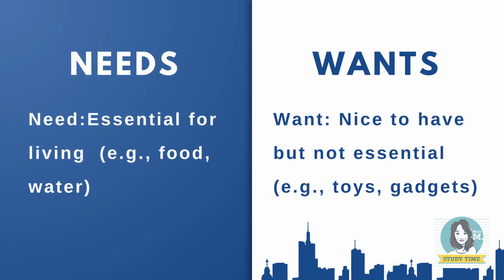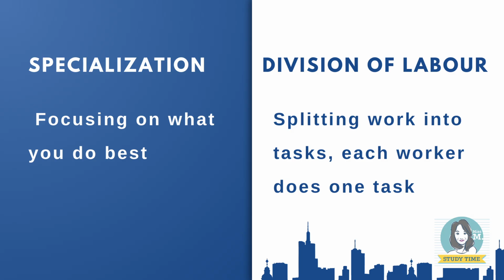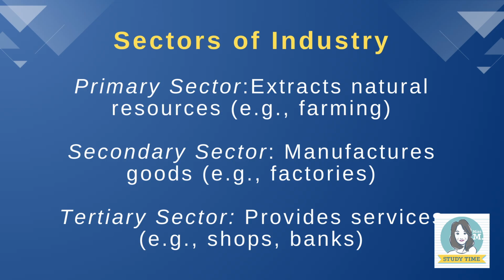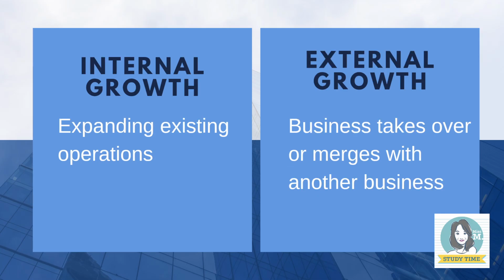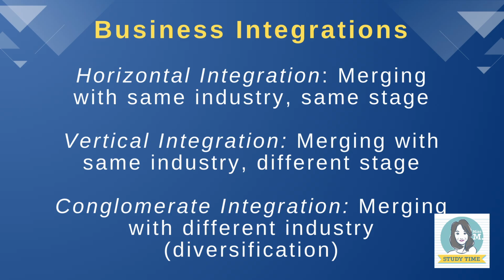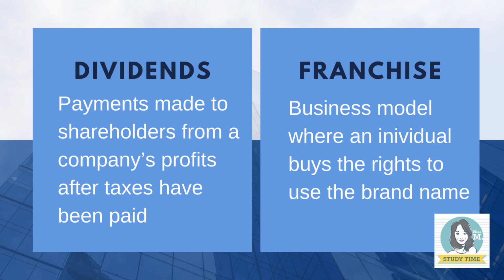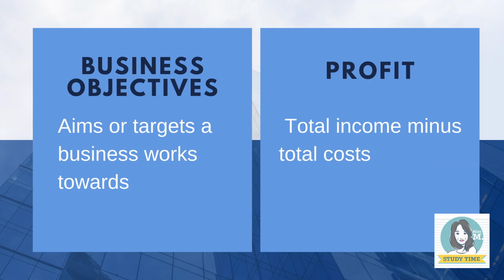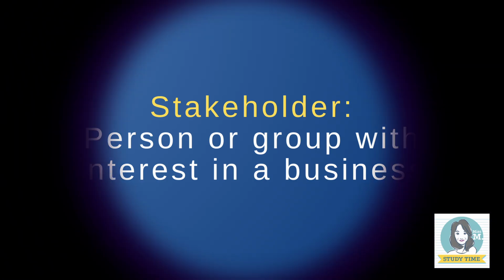IG BIZ MADE EASY Part 1: Understanding Business Activities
Concepts Included for IGCSE Business Studies (Part1)
Needs versus Wants
Economic Problem
Factors of Production
Opportunity Cost
Specialization
Division of labour
Added Value
Sectors of Industry
De-Industrialization
Mixed Economy
Capital versus Entrepreneur
Internal Growth and External Growth
Business Integrations
Horizontal Integration
Vertical Integration
Conglomerate Integration
Business Ownership
Sole Trader
Partnership
limited and unlimited liability
Incorporatied and corporated business
Shareholders
Private and Public Limited Companies
Joint Venture
Public Corporations
Business Objectives versus Profits
Market Share
Social Enterprise
Stakeholder